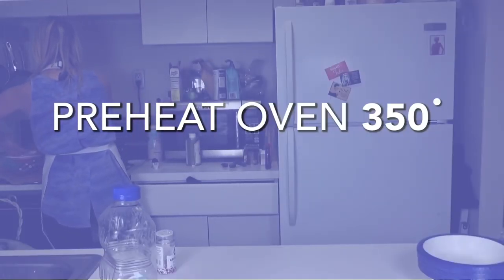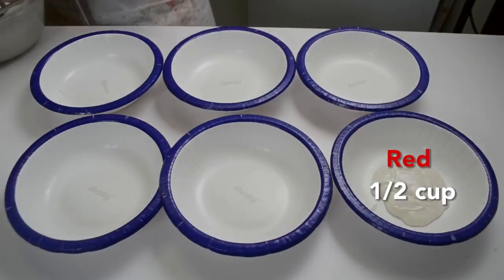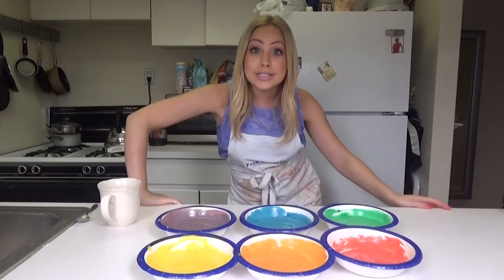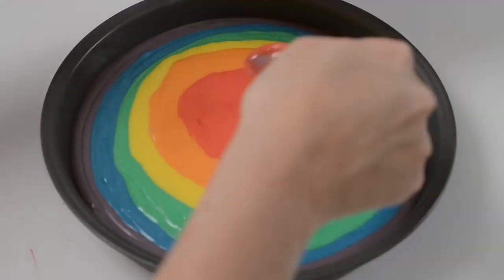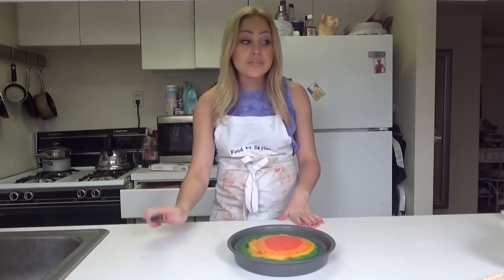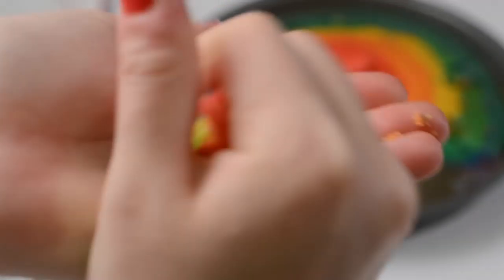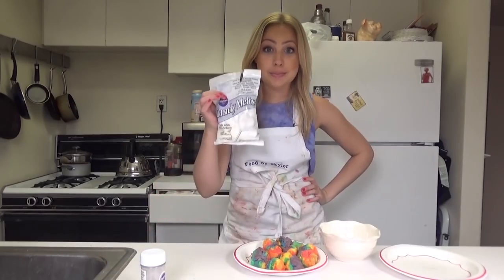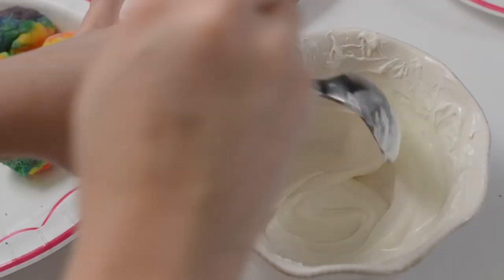Rainbow Tie Dye Cake Balls - Ballsy Bites Episode 1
This is the recipe for my RAINBOW TIE DYE CAKE BALLS. Super easy to make, but a liiiiittle time consuming.

Serves: 18-24 (depending on how big you like your balls)

I recommend using Pillsbury Moist Supreme white cake mix.